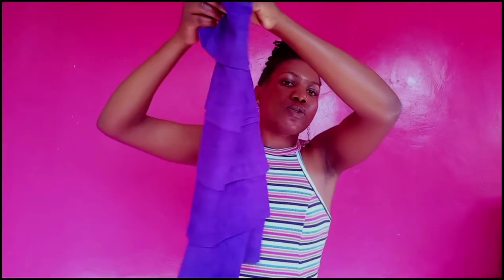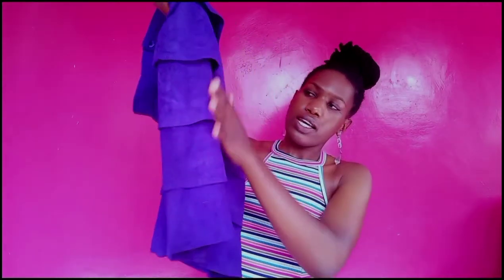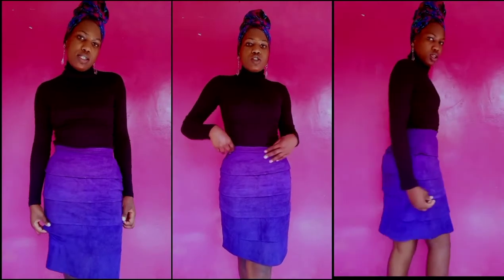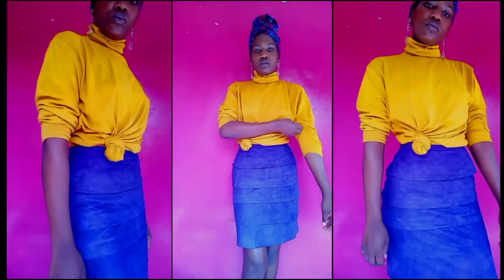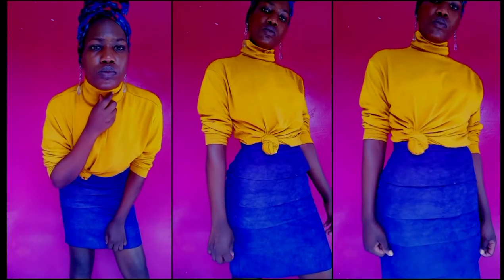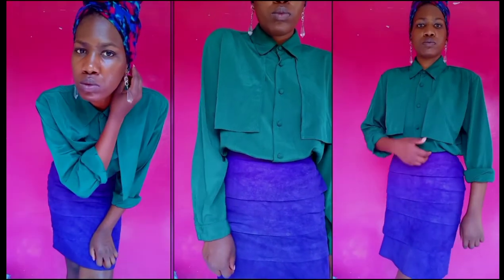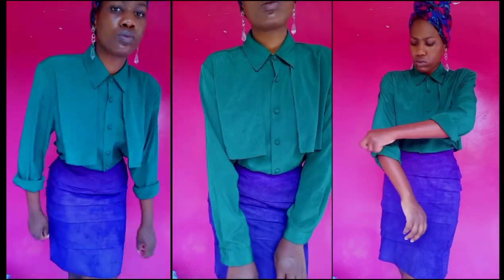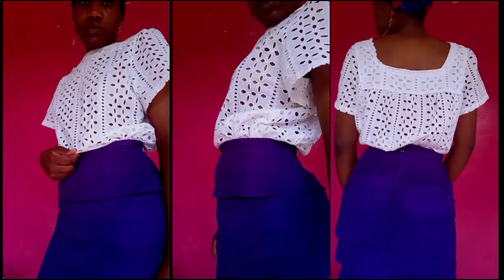HOW TO STYLE COLOUR PURPLE; Colours that work well with purple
I'm sharing with you how I style my beautiful thrifted purple skirt.

You can also read my blog on femininity and everything woman